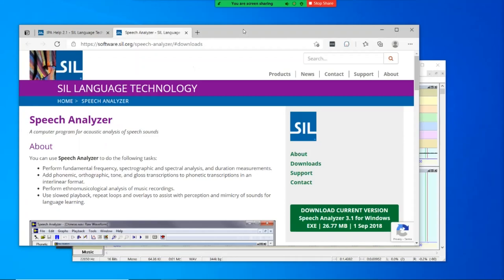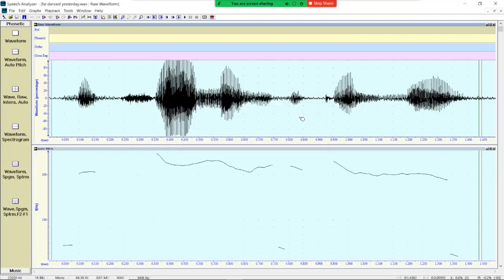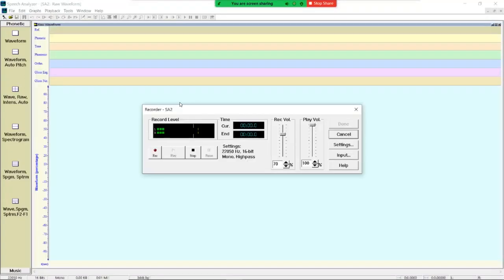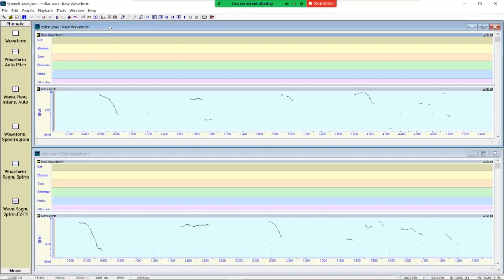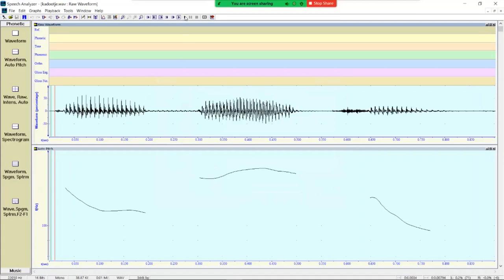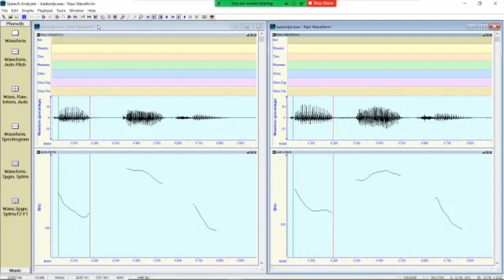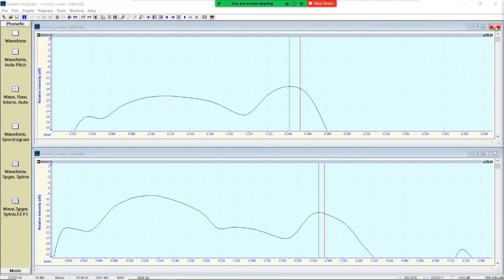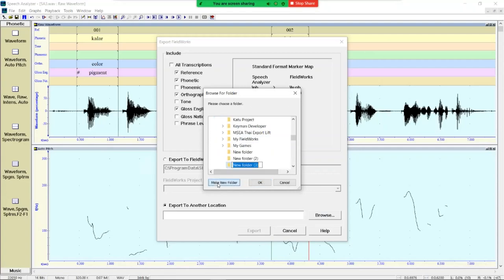Introduction to Speech Analyzer 3.1.0.148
Continuing in our Introduction themed video series, we "Introduce Speech Analyzer".
Speech Analyzer (SA) can be used to
      perform acoustic analysis of speech sounds
      Transcribe the speech sounds
      Export the transcription and divide the audio into segments for further
                  analysis in FLEx.
       Analyze music to determine it's pitch and chart out the melody on a music Staff

      We were privileged to have Terry G, lead designer for SA , describe some of what the Music component can do.  The presentation of Music begins at around the 31 minute mark

IPA Help 2.1, which is necessary for the IPA Chart to work, can be found here